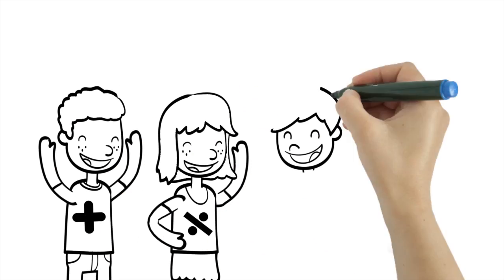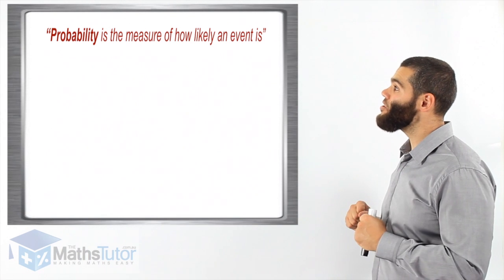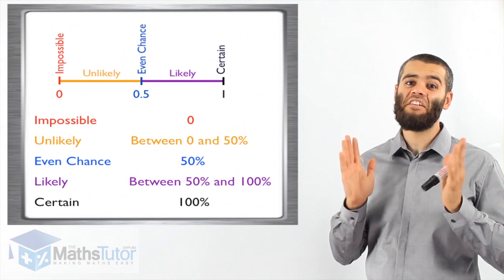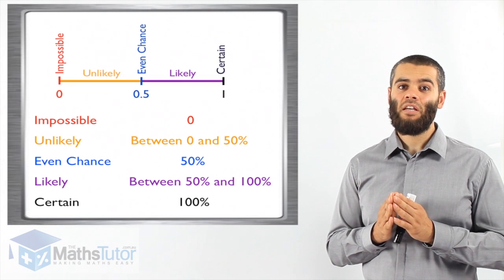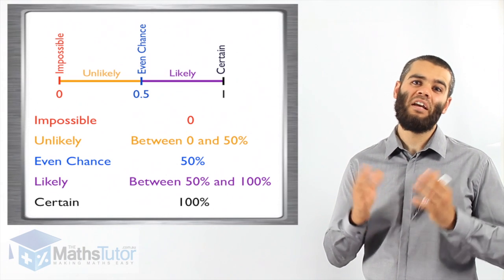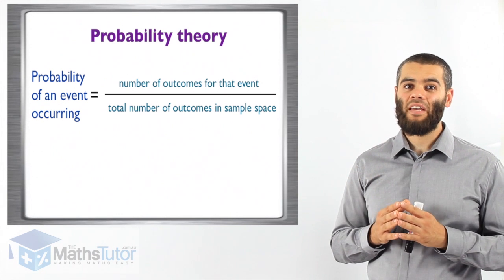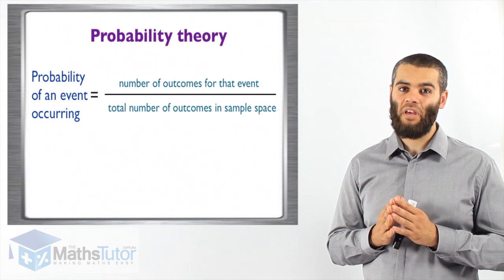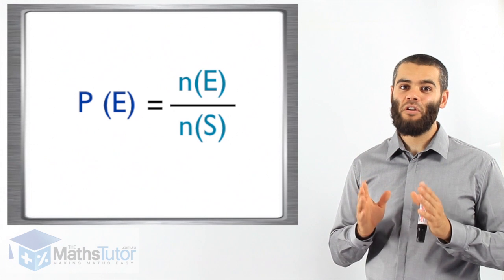Maths Online - Introducing Probability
Probability is introduced in this lesson, in a simple and straight forward manner "themathstutor" helps you understand probability. Watch and Learn